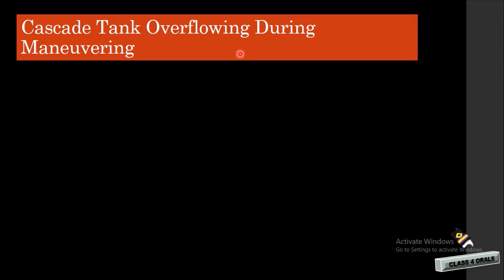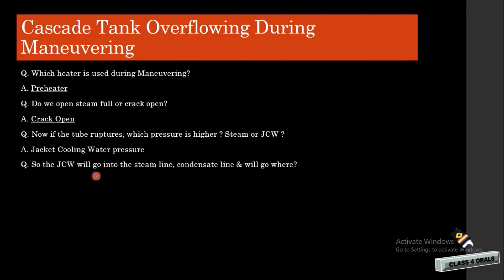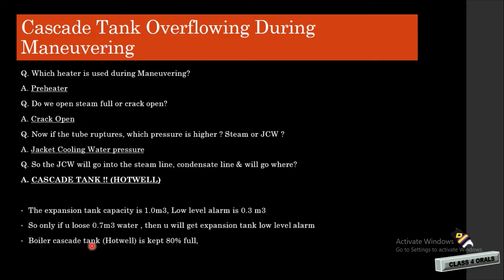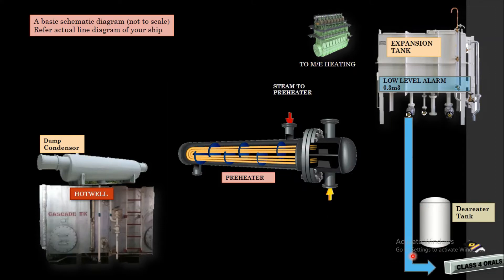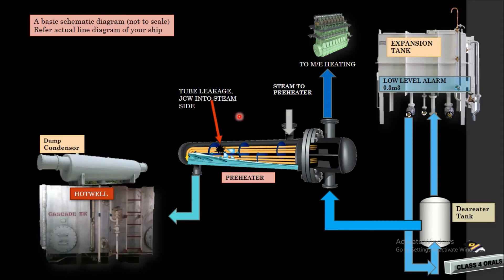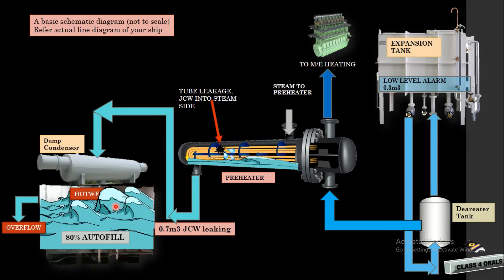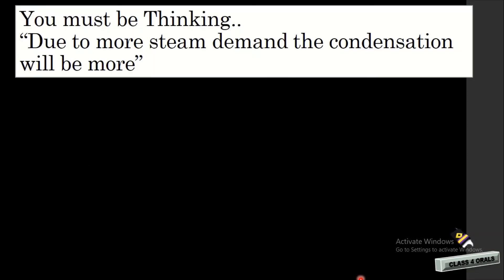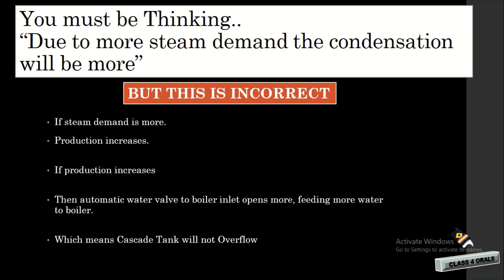Cascade Tank Overflowing During Maneuvering and Normal Sailing Reasons Explained | Animation | Imp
Cascade Tank Hotwell Overflowing Reasons. Check out here..